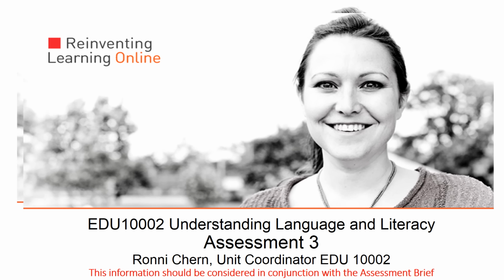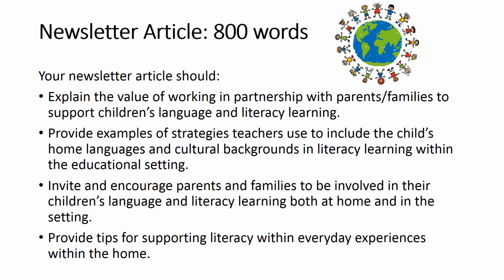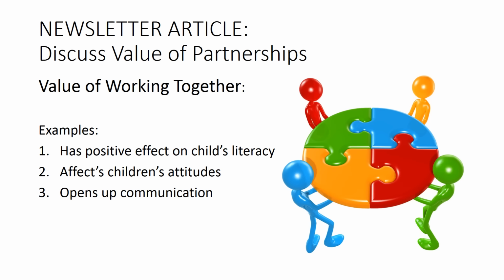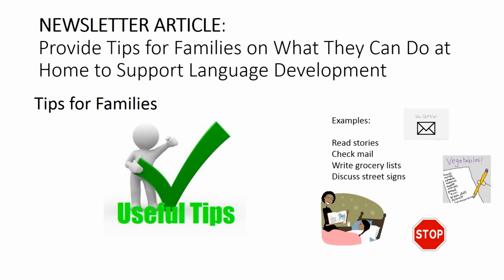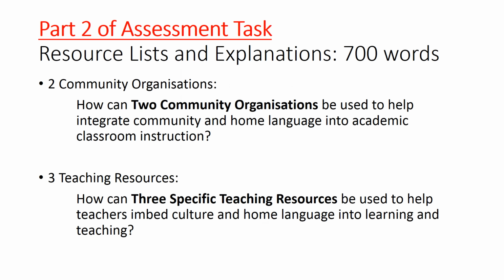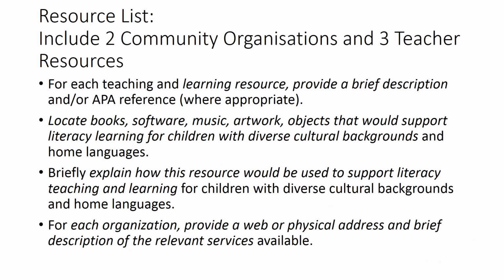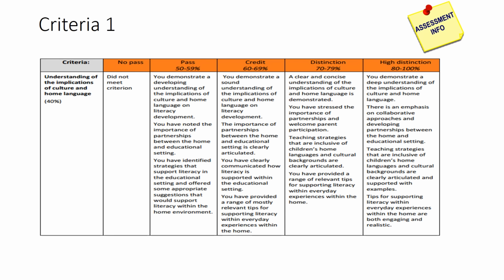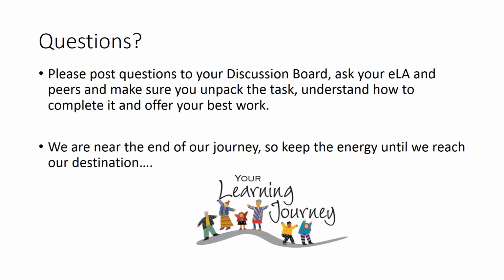Assessment 3 EDU 10002 Ronni's FINAL FLIPPED COLLABORATE 7 Septemeber 2015